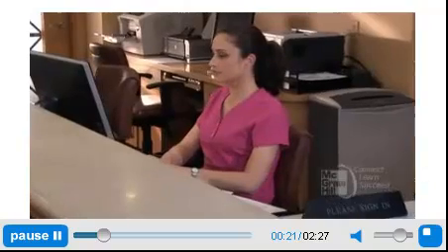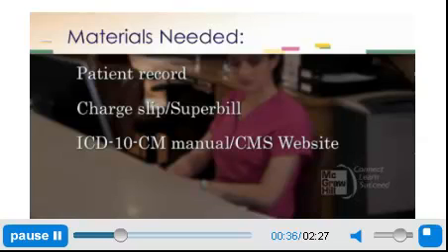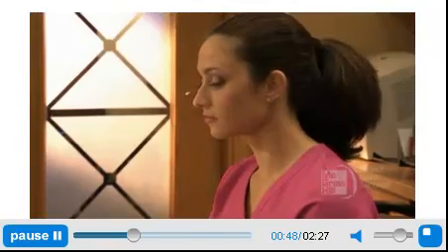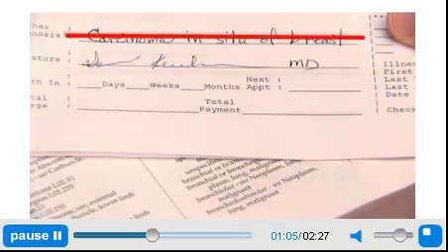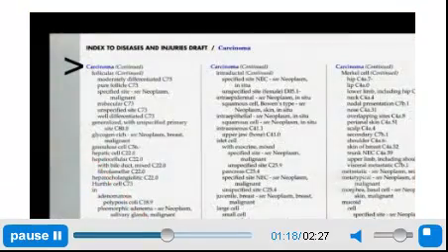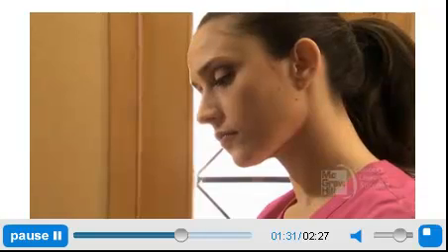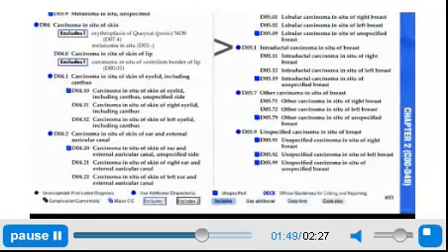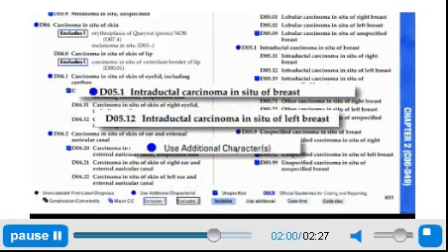McGraw-Hill's Medical Assisting Skills Videos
25 Admnistrative Skills and 50 Clinical Skills Videos are available through Connect for McGraw-Hill's Medical Assisting, 4e by Kathryn Booth.  These videos are within the eBook and also assignable to students with pre- and post-assessments.